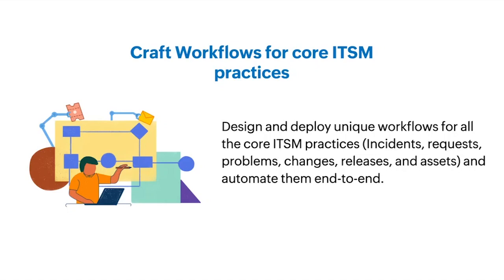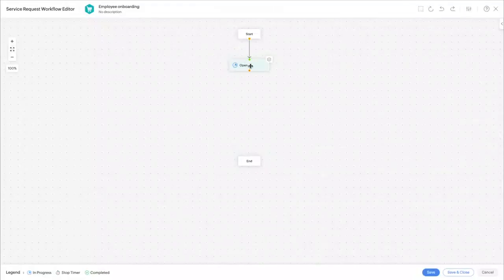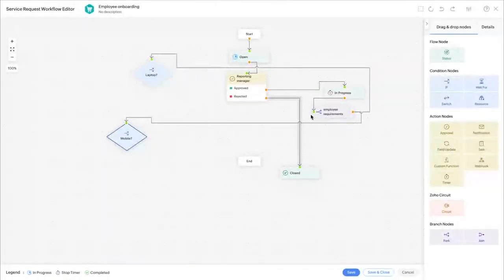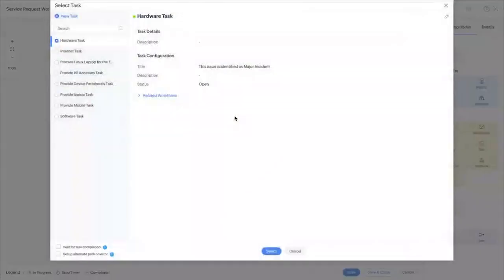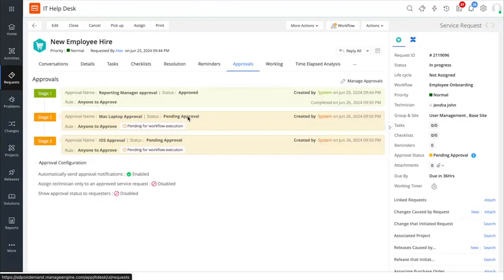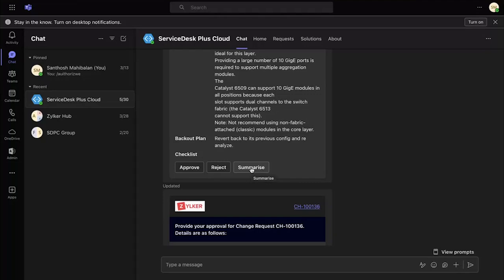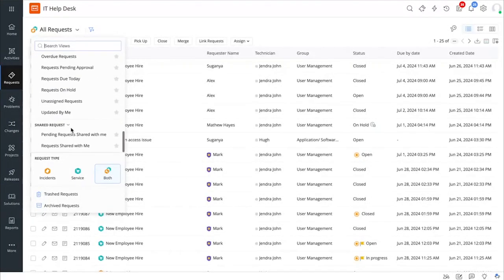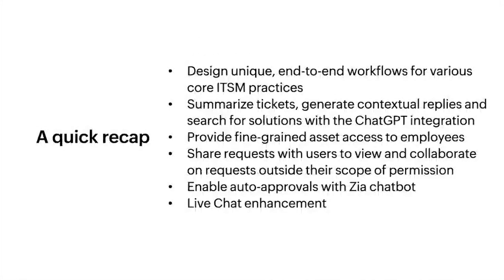E5: Explore the latest features in ServiceDesk Plus Cloud - Masterclass 2024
In the fifth episode of Masterclass 2024, we will explore the latest product updates and enhancements released in the last six months.

In this episode, we will walk you through:
👉 Request sharing
👉 Zia auto-approval
👉 Live chat enhancement
👉 Fine-grained asset access
👉 Workflows for core ITSM practices
👉 ChatGPT integration

By the end of this episode, you will be well versed with the latest capabilities and enhancements released in ServiceDesk Plus Cloud and able to leverage them to revamp your service delivery operations.

👉 Get your free copy of The advent of AI agents in ITSM: Perception and future impact

👉 AI agents are making waves in ITSM, but are your IT teams ready for the change?

👉 We surveyed 300 IT leaders across the United Kingdom to uncover how AI agents are being perceived, the barriers to adoption, and the long-term implications for service desk operations.

This report dives into:
👉 The gap in adoption between the public and private sectors.
👉 Concerns around governance, security, and implementation.
👉 The expected shift in ITSM roles and staffing needs.
👉 Practical insights to guide your AI adoption journey.

 Learn from your peers and chart a smarter path forward!

Useful resources